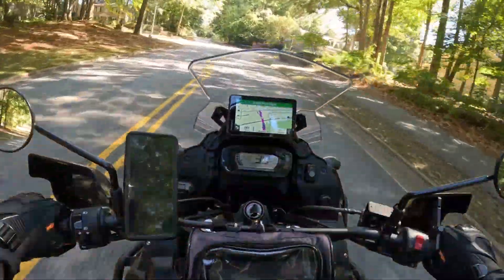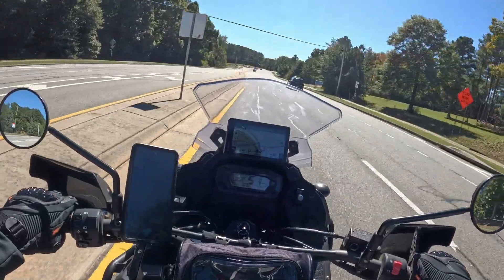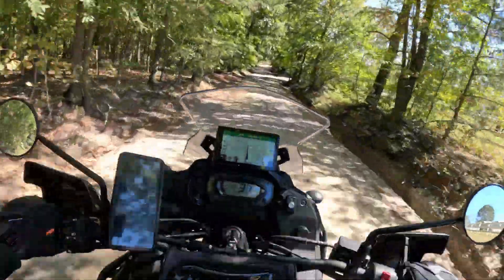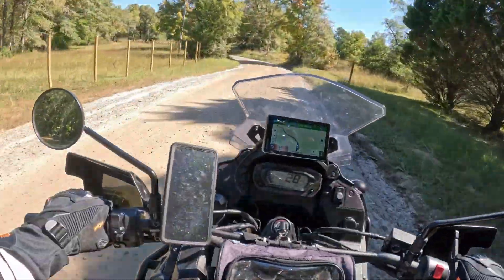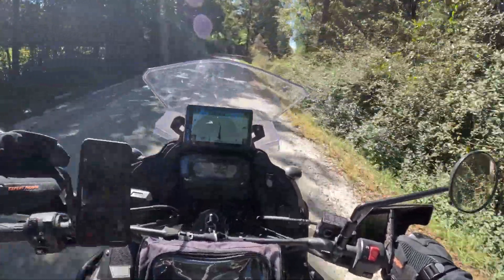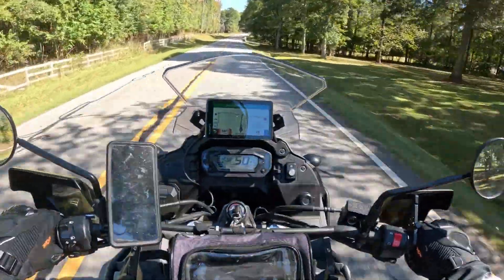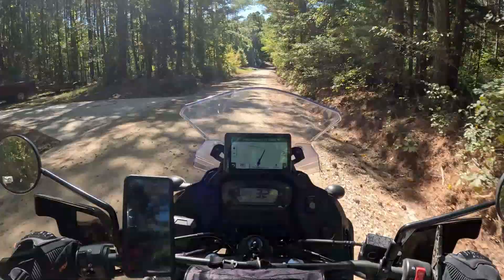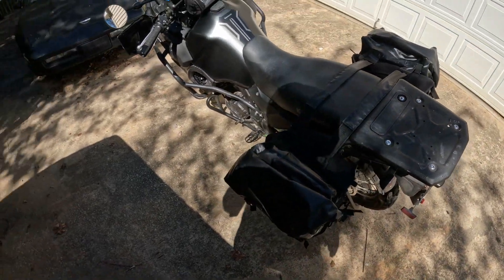Testing the Scorpion 960 Modular Helmet worth it or not?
First ride with the Scorpion 960 and Cardo Edge